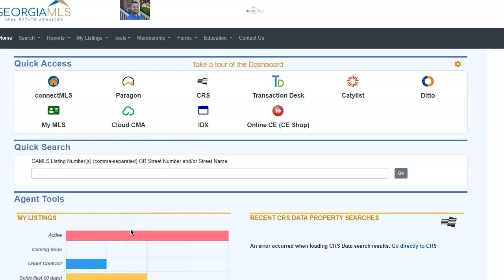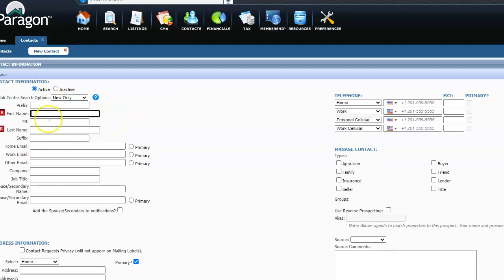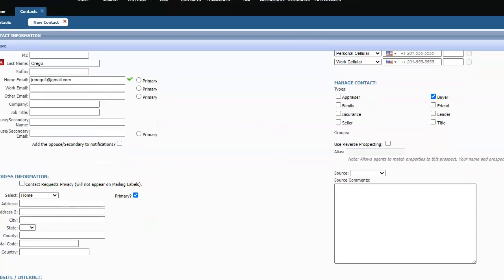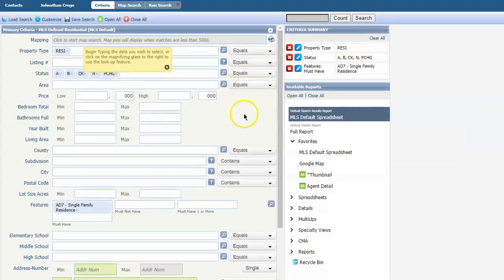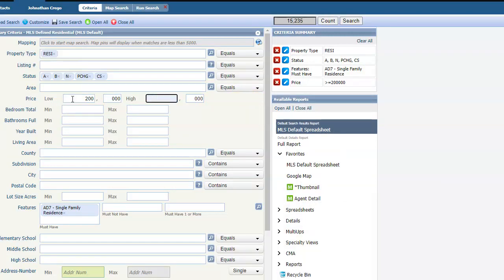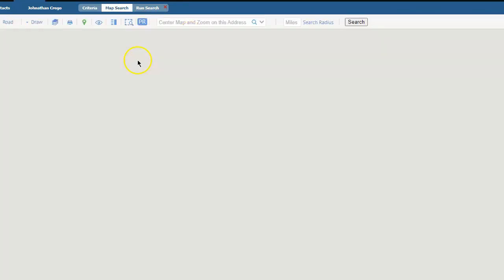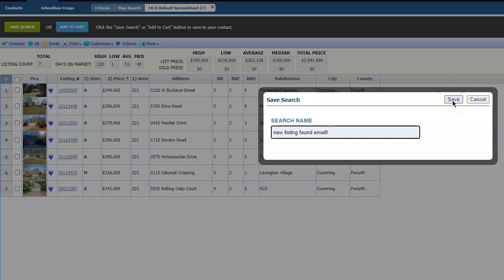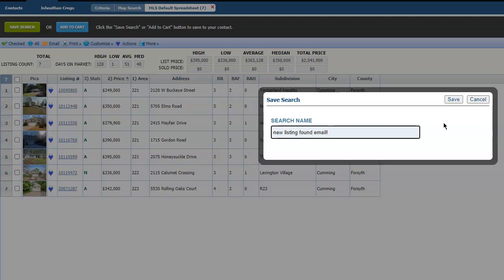How to add buyer to GAMLS auto MLS search email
Here is a quick video on how to add in a buyer to the auto GMLS search to where you and the buyer will automatically receive new emails whenever a listing comes up with the criteria that you have set for them. If you have any questions, let me know!